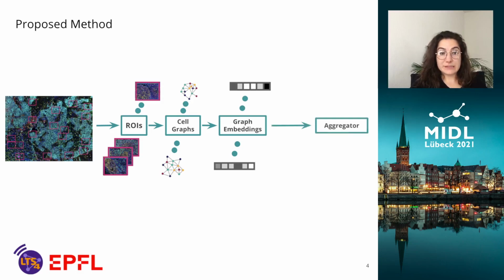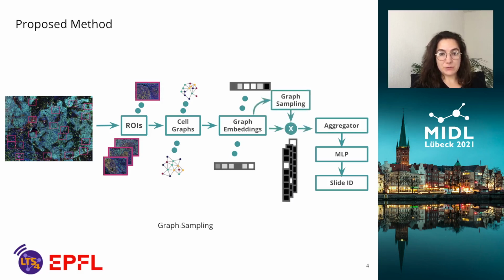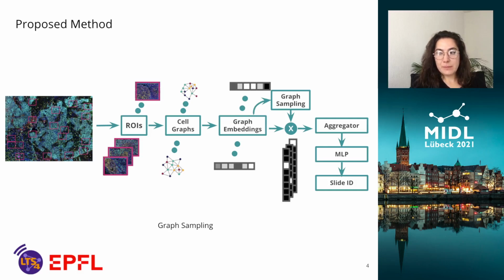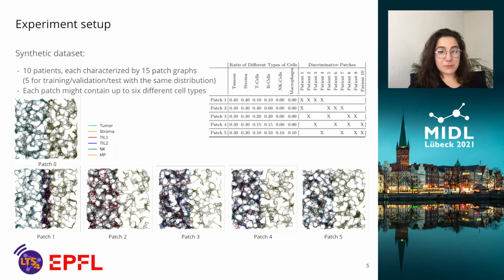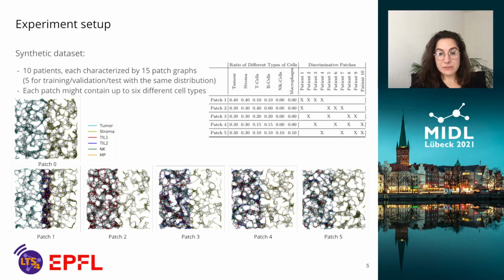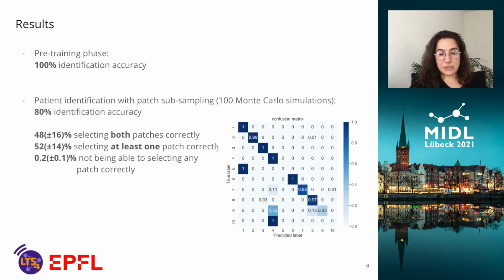MIDL 2021, B7, Zhang et. al., Short Oral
B7 - Learning to Represent Whole Slide Images by Selecting Cell Graphs of Patches

Yinan Zhang, Beril Besbinar, Pascal Frossard

Abstract: Advances in multiplex biomarker imaging systems have enabled the study of complex spatial biology within the tumor microenvironment. However, the high-resolution multiplexed images are often only available for a subset of regions of interest (RoIs), clinical data is not easily accessible and the datasets are generally too small to apply off-the-shelf deep learning methods commonly used in histopathology. In this paper, we focus on datasets with few images and without labels, and aim to learn representations for slides. We choose a task of patient identification that leads our new model to select RoIs with discriminative properties and infer patient-specific features that can be used later for any task via transfer learning. The experimental results on the synthetic data generated by taking the tumor microenvironment into account indicate that the proposed method is a promising step towards computer-aided analysis in unlabeled datasets of high-resolution images."